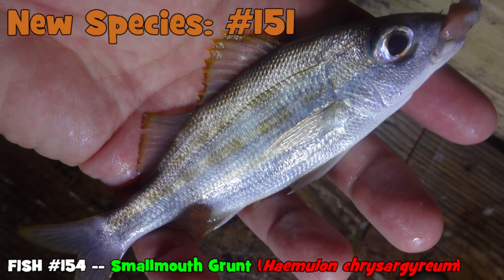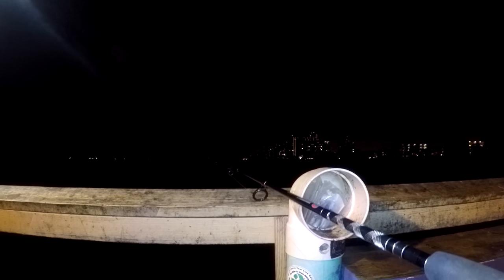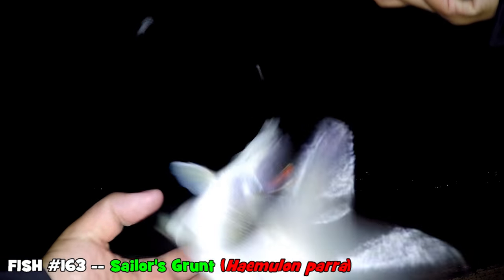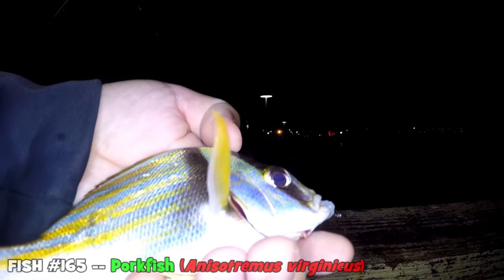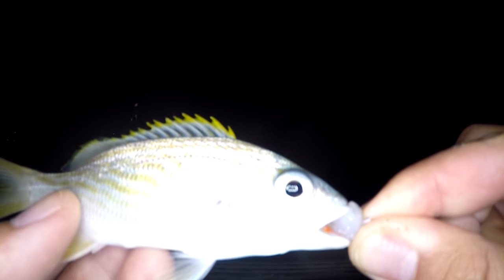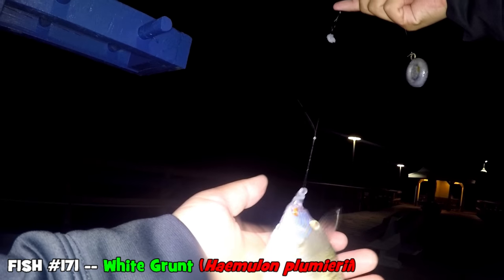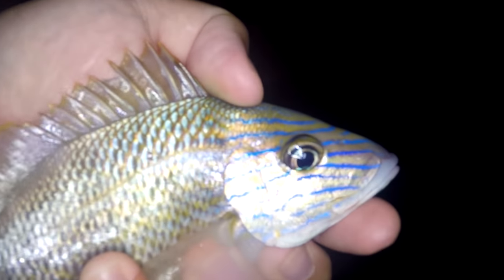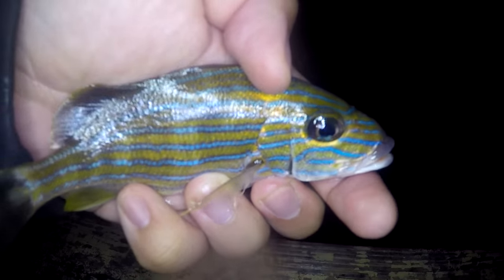A Feisty Fish; an Unknown Fish...What Else do We Need?!?! (Lauderdale-at-the-Sea, FL)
Make sure to READ the description for MORE DETAILS (including gear used)!

January 23rd/24th -- My second evening down in Lauderdale-by-the-Sea! Around midnight, I went out for a few hours of fishing again! :)

Gear used in this video:

Rod: Penn Pursuit II 4000, 2 pieces, Medium
Reel: Shimano Sedona 4000 FD
Line: KastKing Fluorokote, 12lbs test line
Bait/lures: high-low rig with two size #8 Mustad Hooks and a 2 oz. River Coin Sinker For bait, I used small pieces of squid.

Miscellaneous:

Photo Camera: Sony Cyber-Shot, Exmor, 18.2 megapixels.
Filming Camera: GoPro Hero 4 Silver
External Microphone: Movo GM100 Lavalier
External Light Source: Veemoh 22 LED Light

PERISCOPE: ExtremePhillyFishing